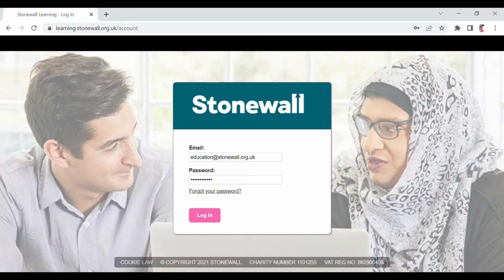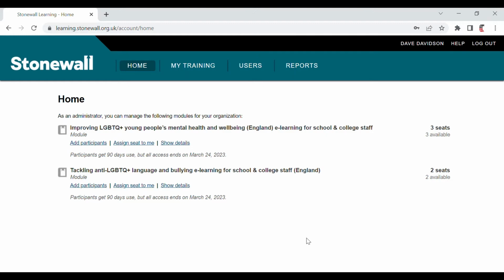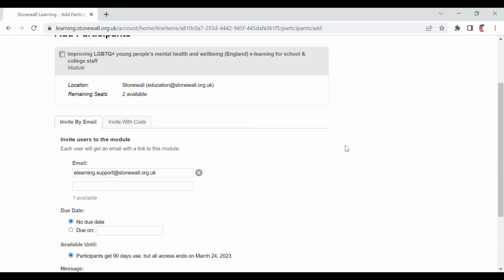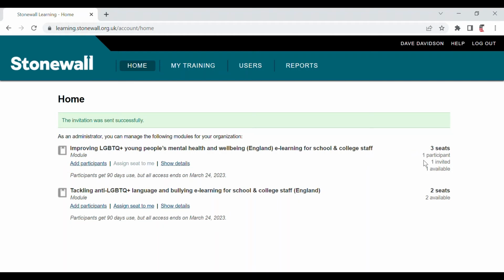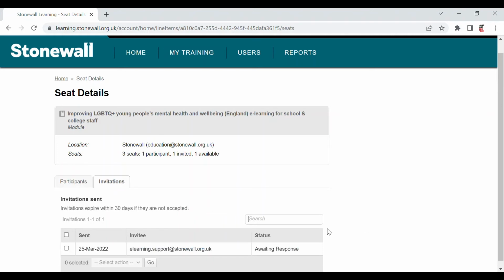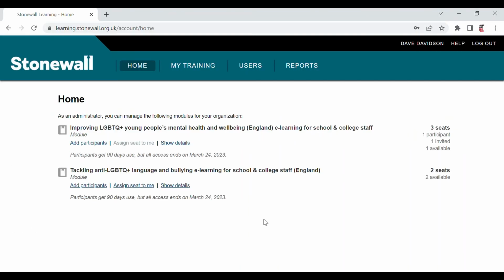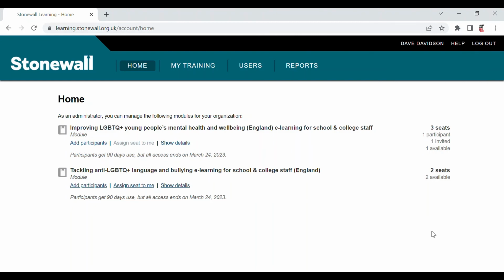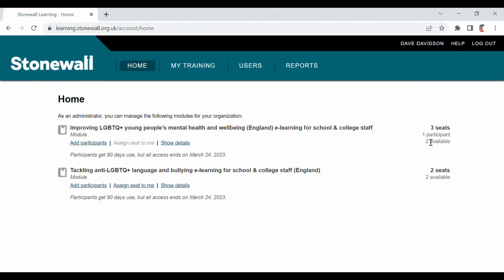Tutorial - How do I allocate places to colleagues on Stonewall Learning?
A video showing you how to allocate e-learning places to your colleagues on the Stonewall Learning platform.